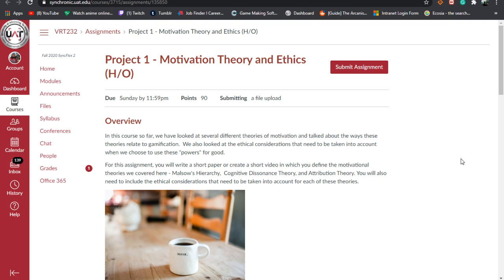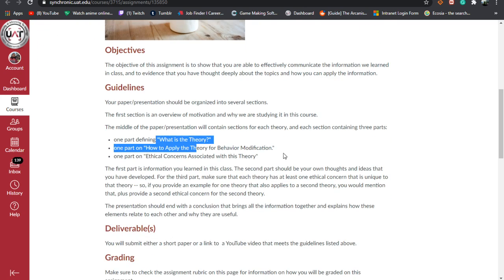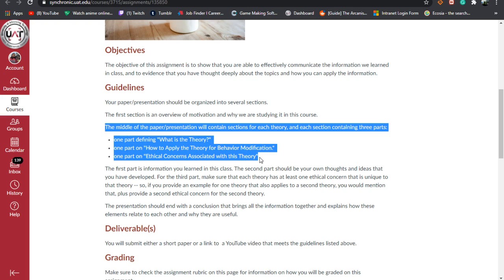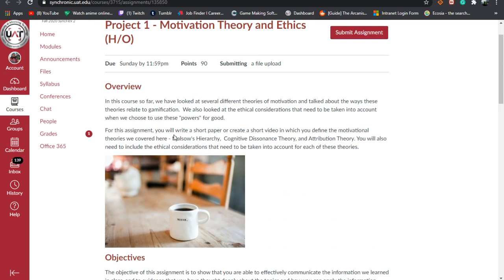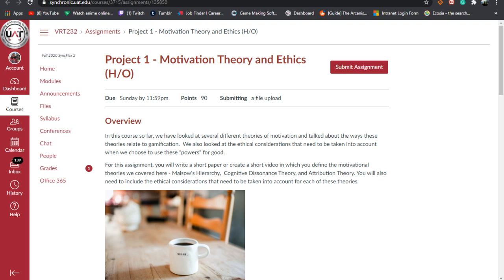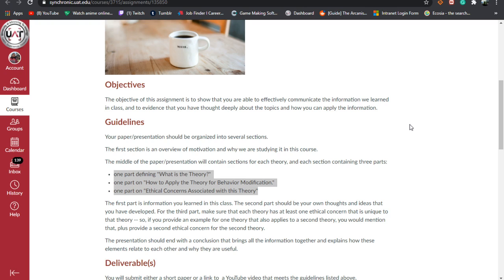Theories and ethics